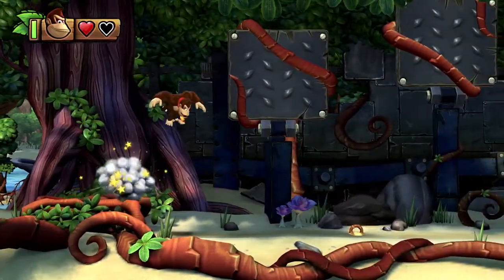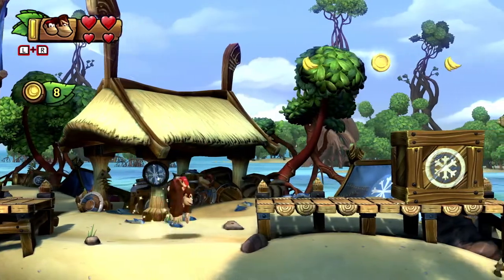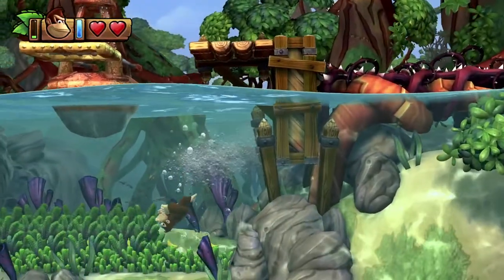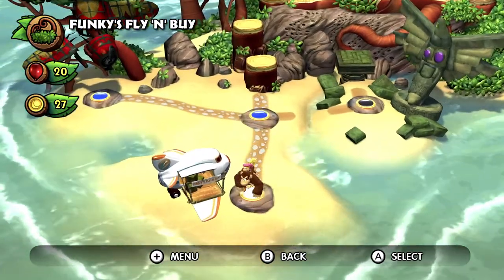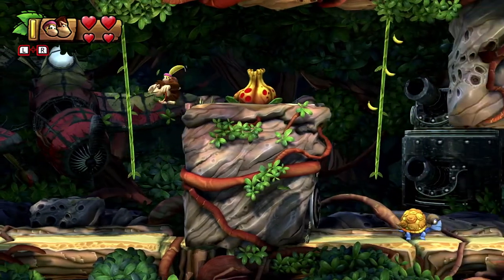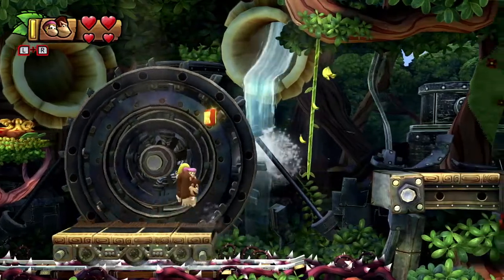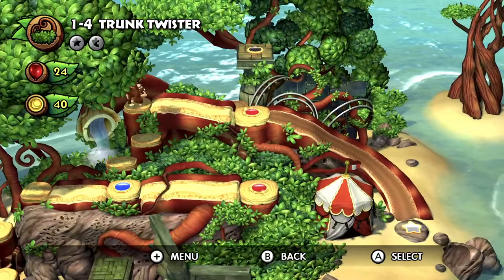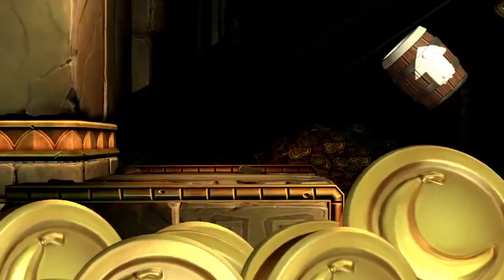Donkey Kong Country Tropical Freeze - Part 1